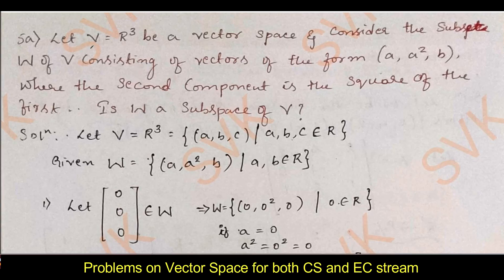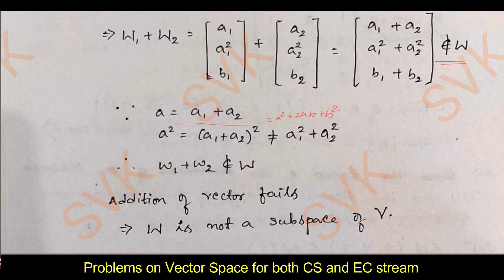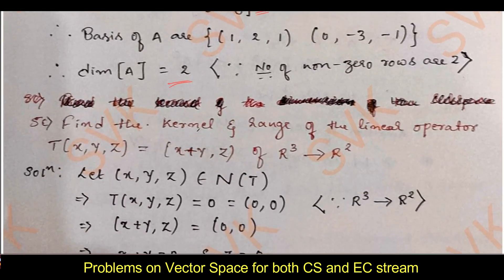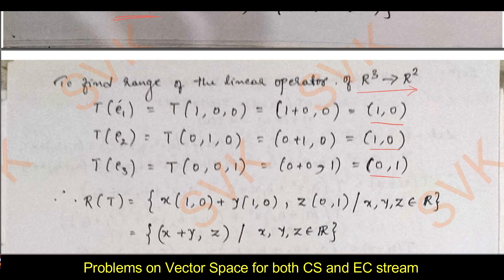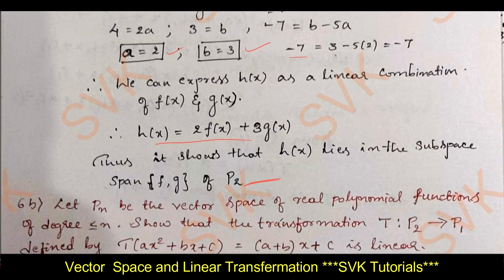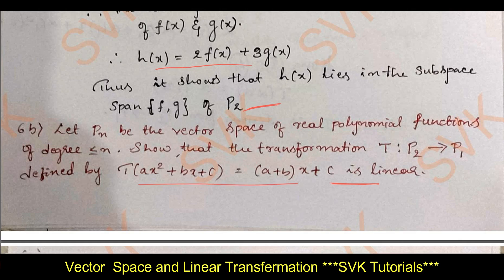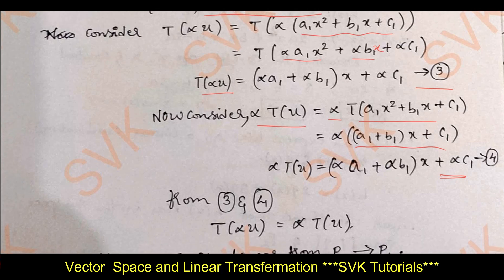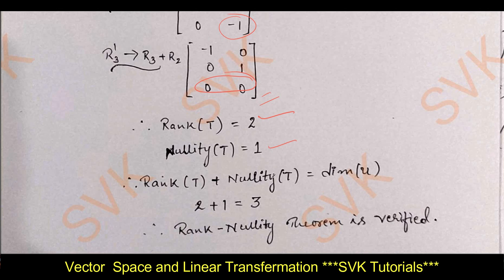VECTOR SPACE | SOLVED VTU MODEL QUESTION PAPER 2 MATHEMATICS-II for CSE & EC COMPLETE SOLUTION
Vector Space and Linear Transformation

Like 👍 & Share With Your Classmates / Friends - ALL THE BEST 🔥

This video is for CS and EC Students on the topic Vector Space and Linear Transformation.

Solved Model question paper of Mathematics-2 for Computer Science  Stream and ELECTRICAL & ELECTRONICS ENGINEERING Stream. BMATS201 and BMATE201
In this video I have discussed the solution of module 3  from Model Question Paper of Mathematics-2 for Computer Science Stream | 22scheme.

In this video I have solved the model question paper for the topic Vector Space and Linear Transformation.

To download the solution, press this link